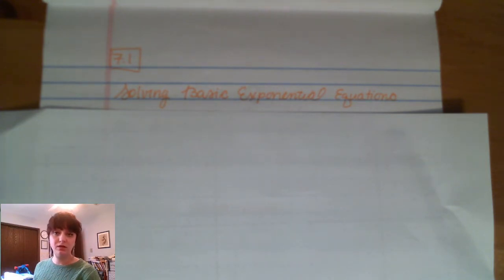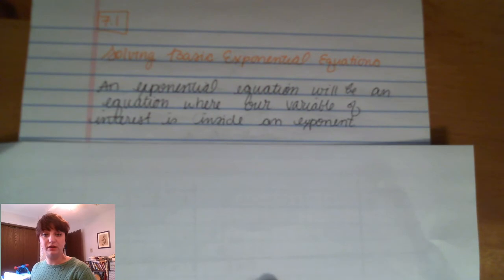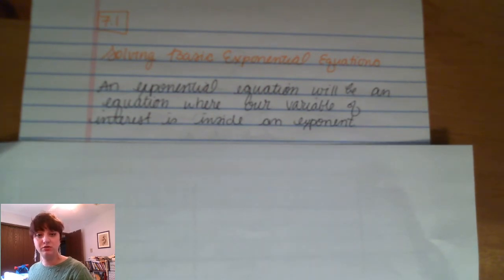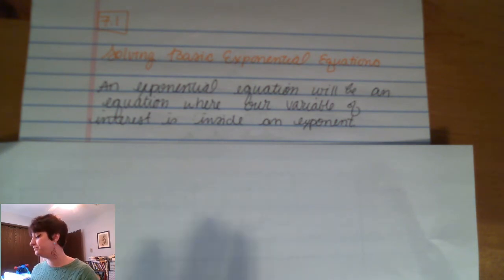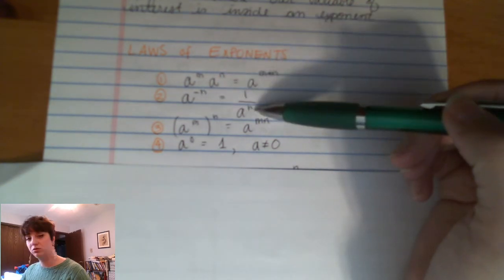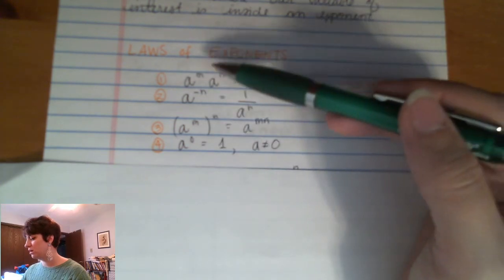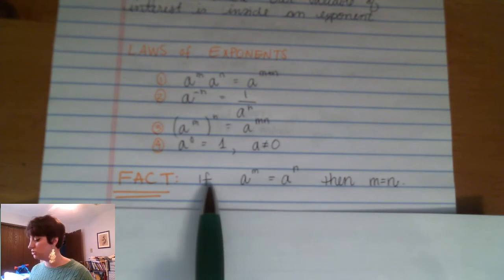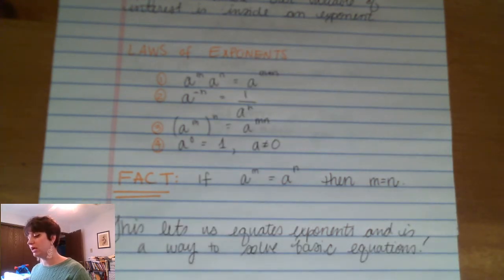7.1: Solving Exponential Equations (Example A)